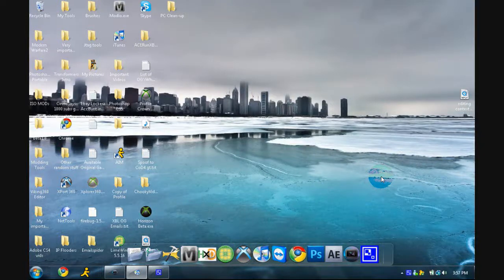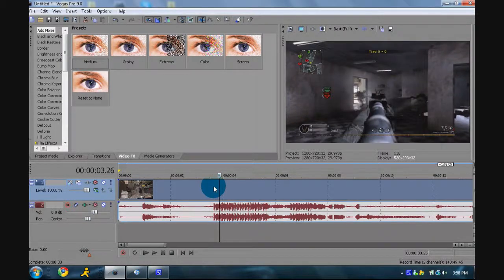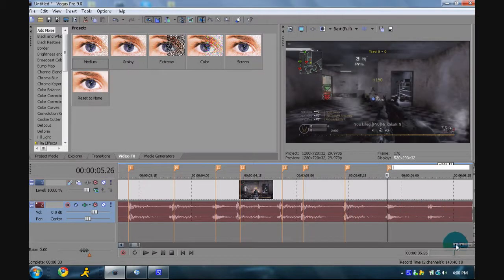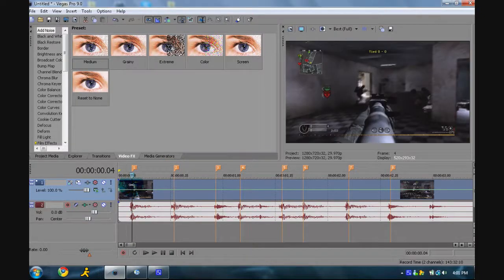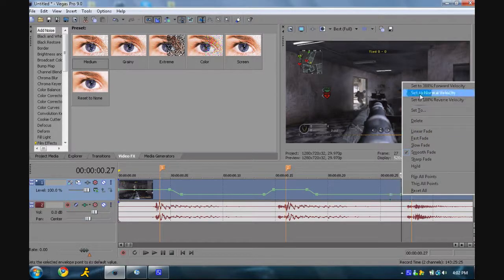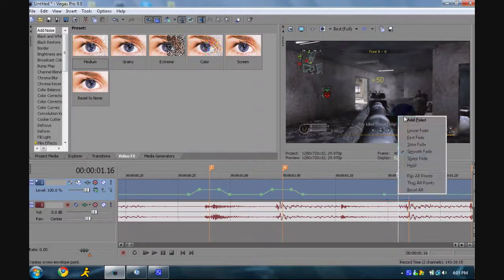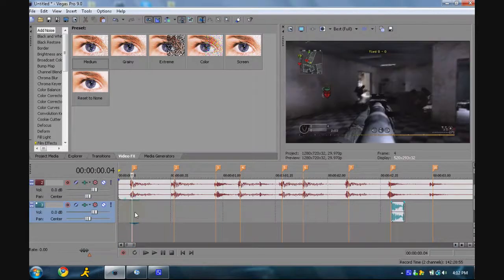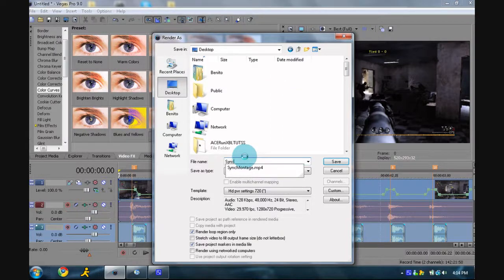Assault Rifle Syncing Tutorial | Sony Vegas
Test on settings with camstudio i dont think my voice is in sync with the video but is only off my a second or two i will fix that and make another tutorial soon.